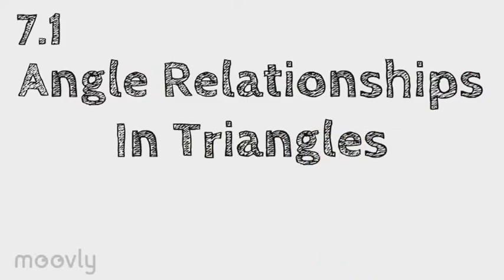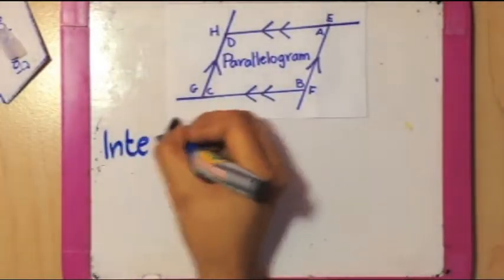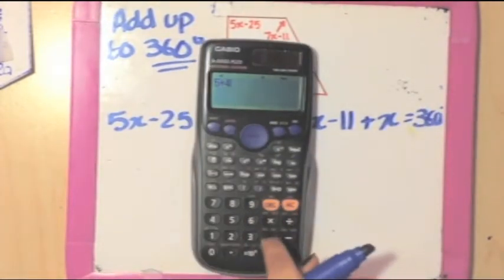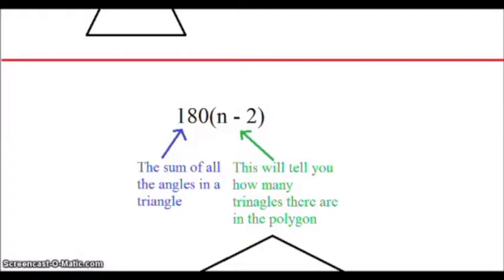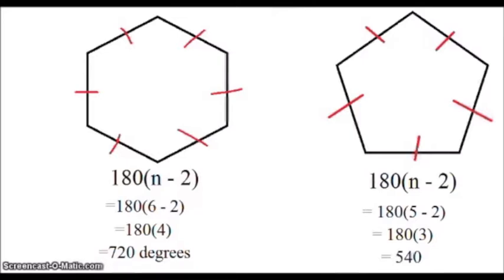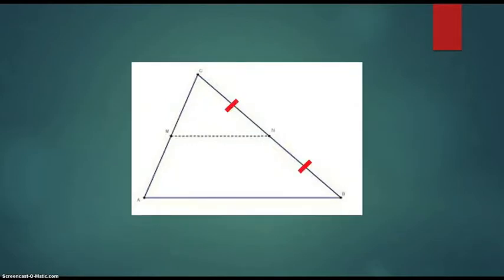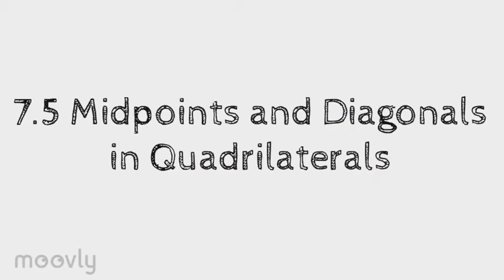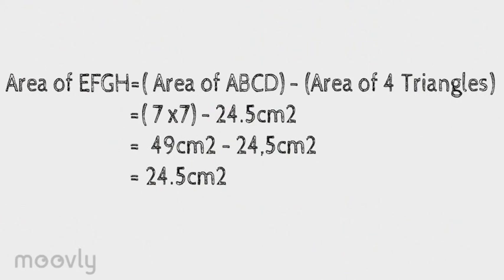Chapter 7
Description